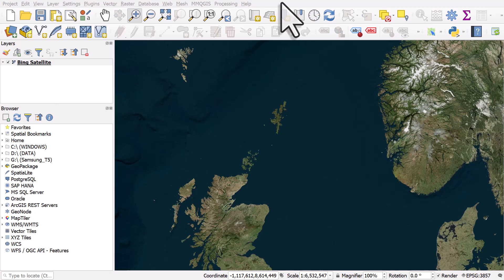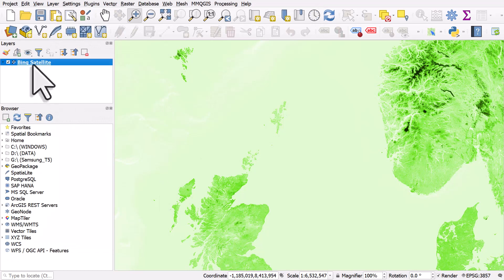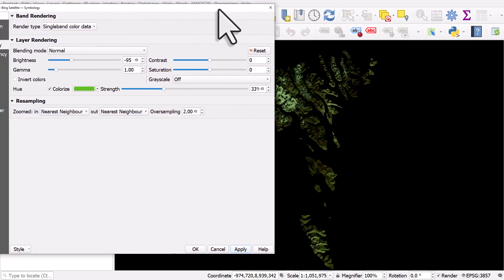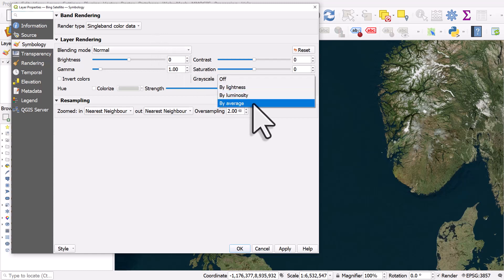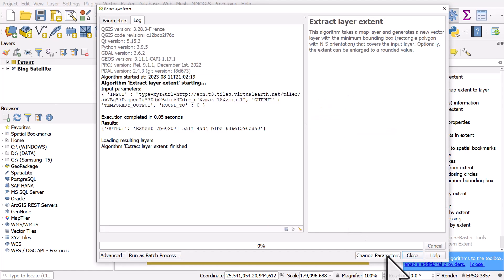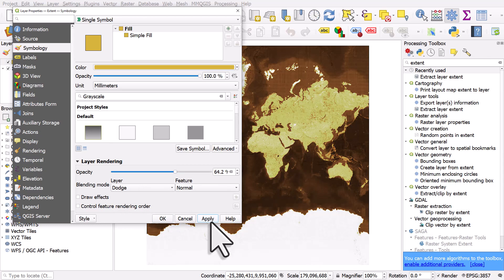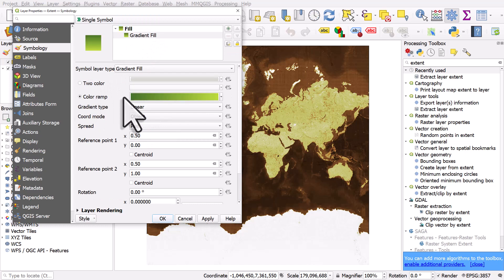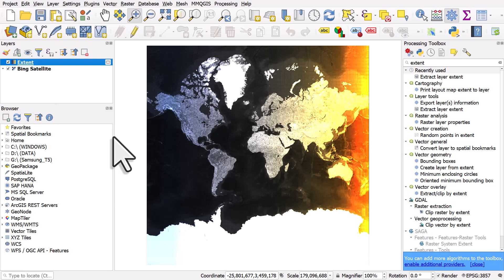Ideas for satellite imagery styling in QGIS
Don't want to use the default satellite imagery style you see in QGIS? That's fine. There are actually loads of ways you can change the default style - you just need to know where to look - plus a little imagination.